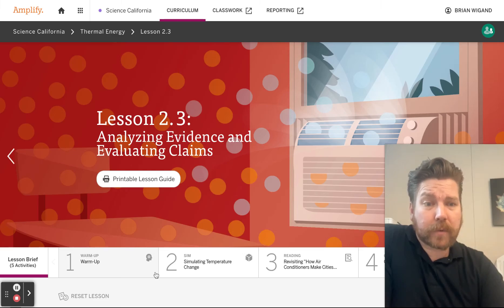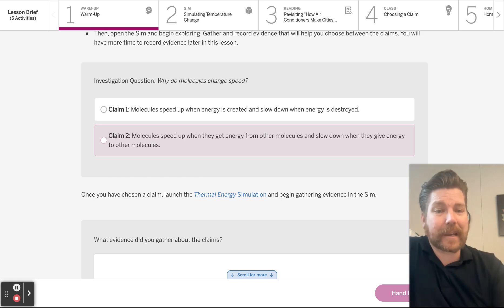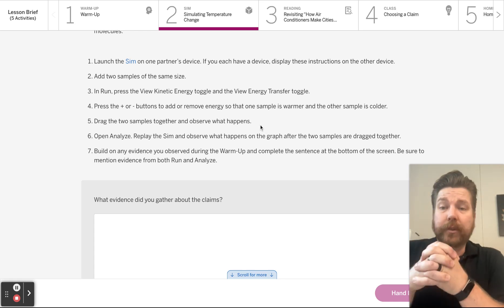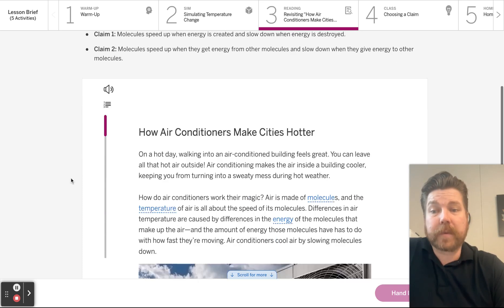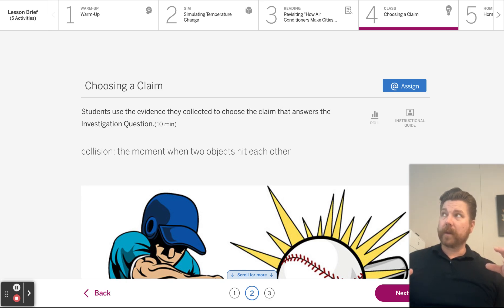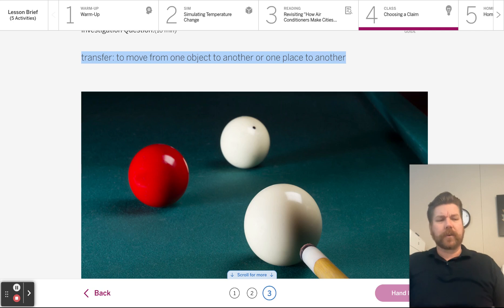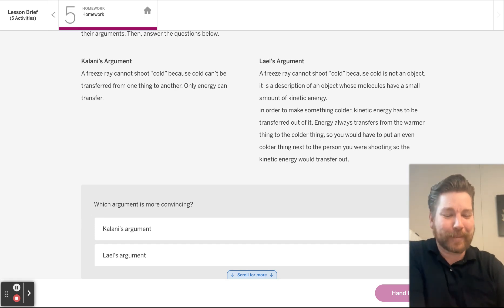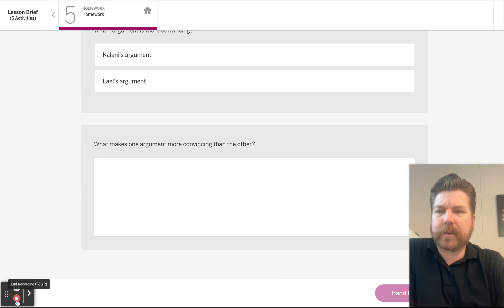Amplify Science Thermal Energy 2.3